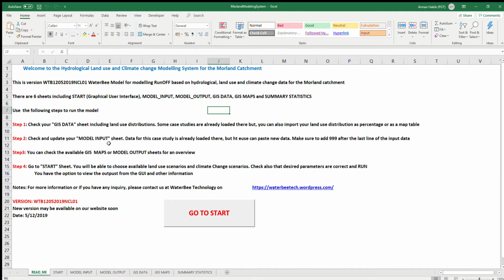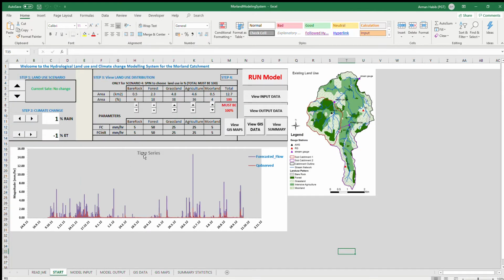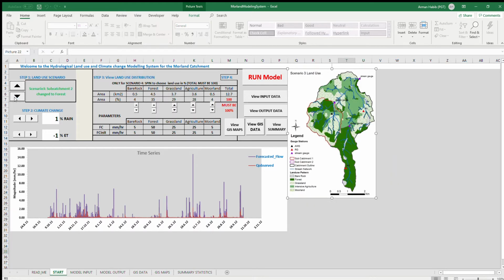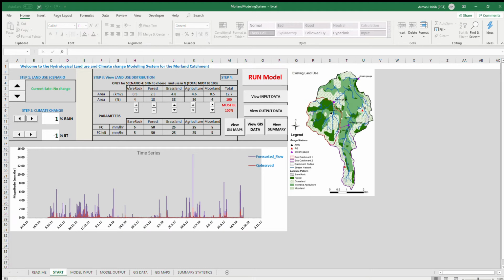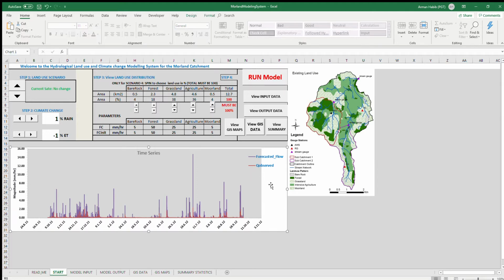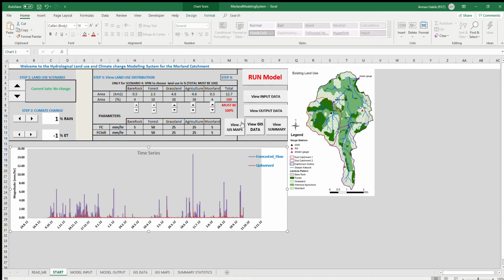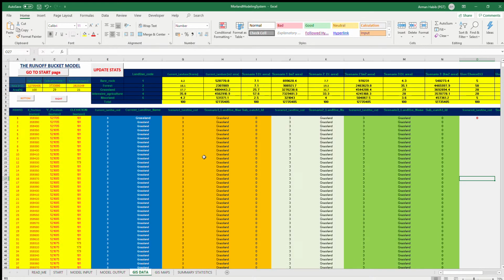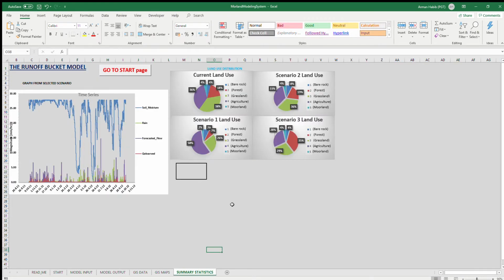VideoTutorialWaterBeetech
Practice tutorial for academic project Hydroinformatics 2019 Newcastle University.